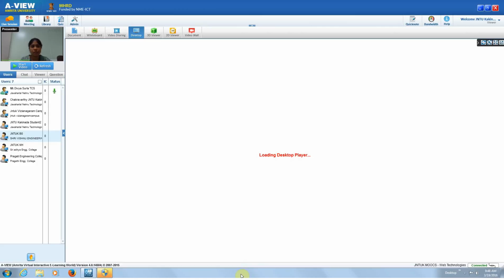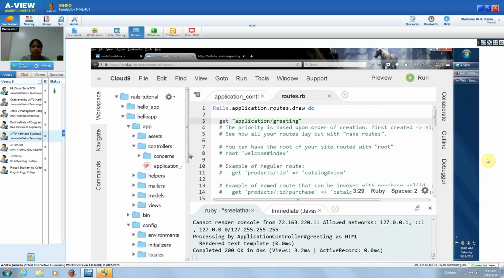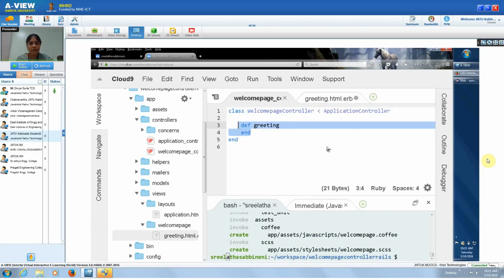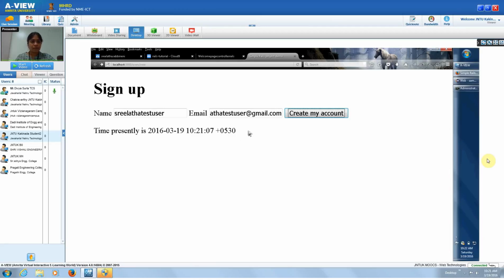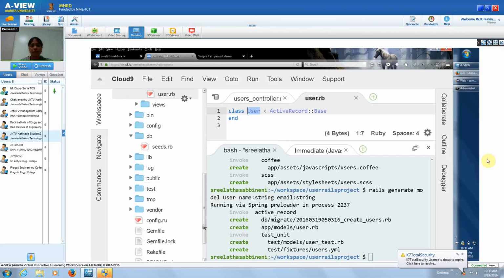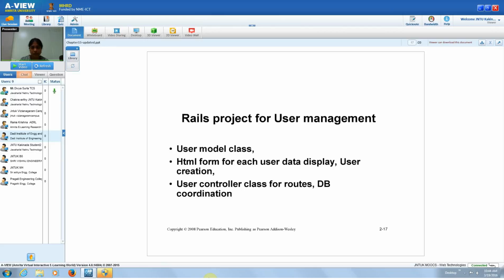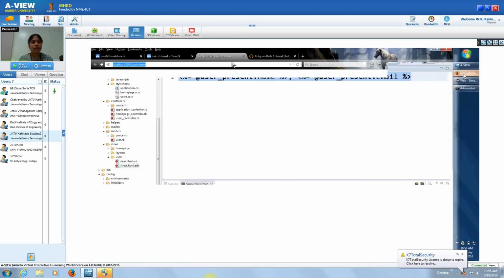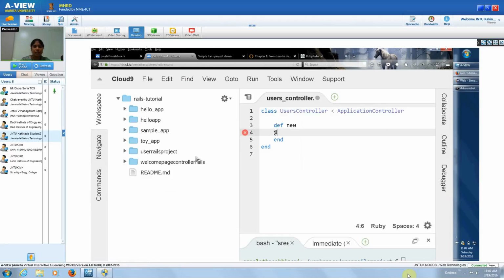JNTUK MOOCS WT 2015 16 IISEM 19 03 2016